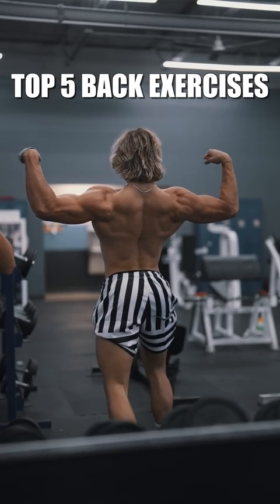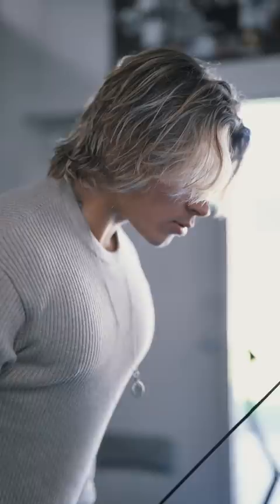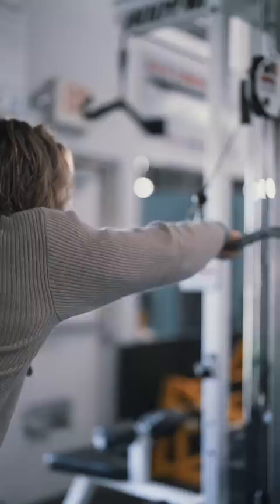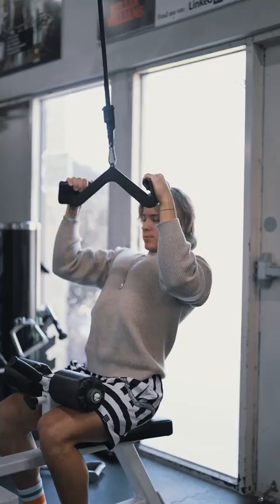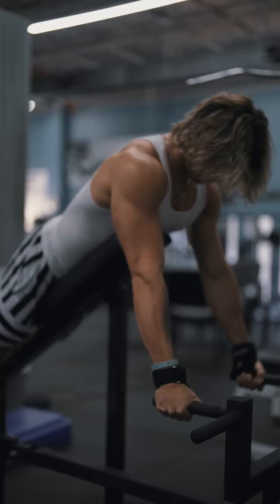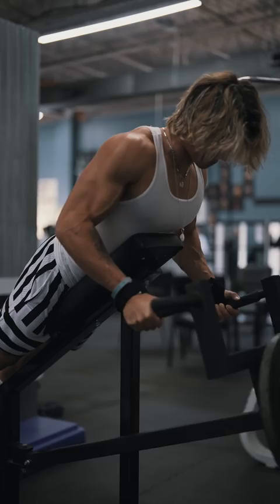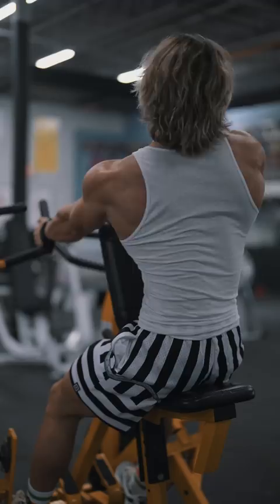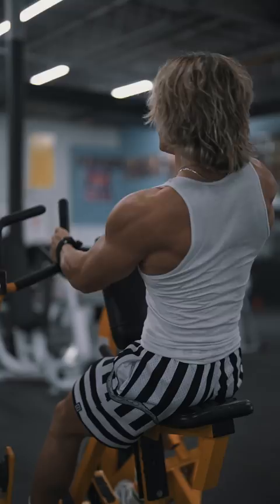TOP 5 BACK EXERCISES FOR MASS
1-ON-1 COACHING WITH ME This is what I personally use to train my back!